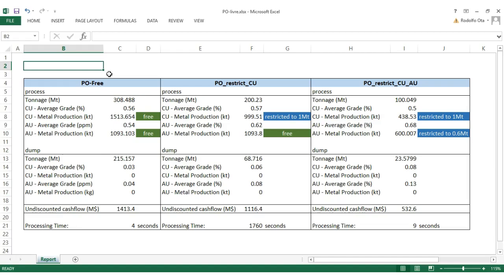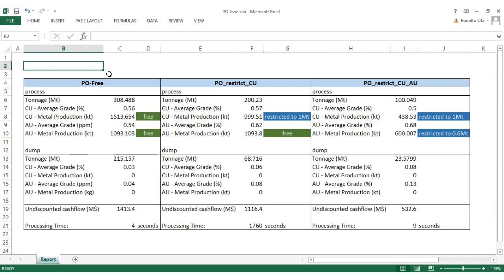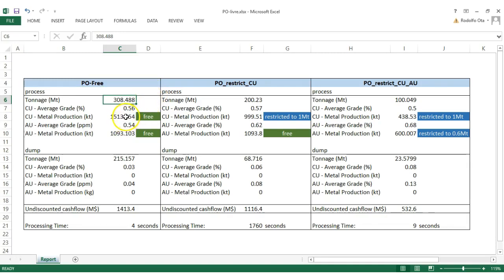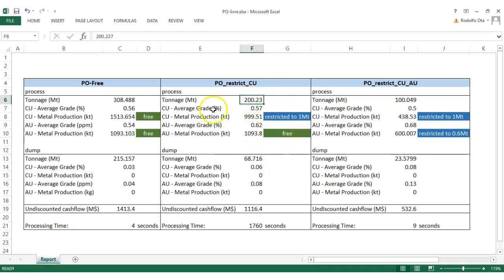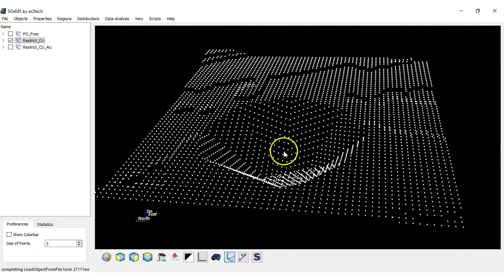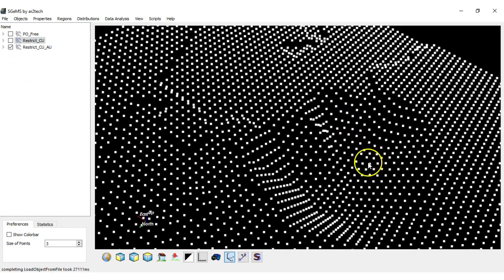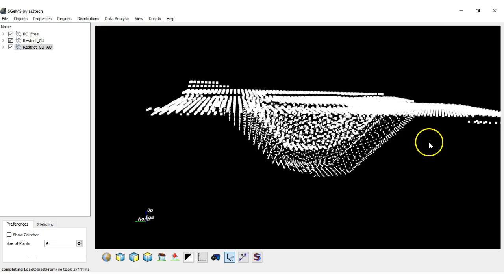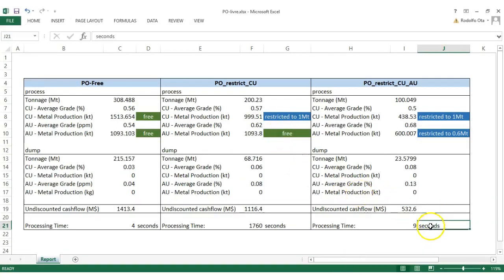SimSched Intermediate | Pit Optimization with other constraints